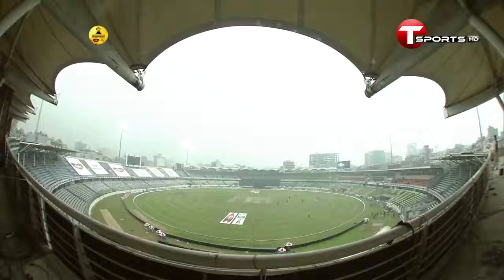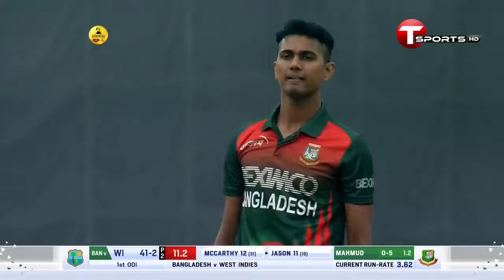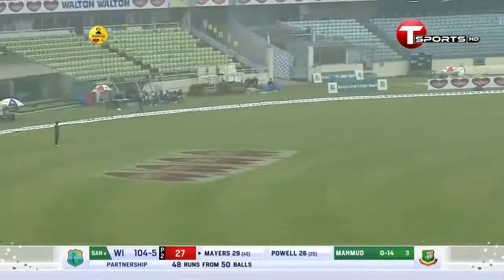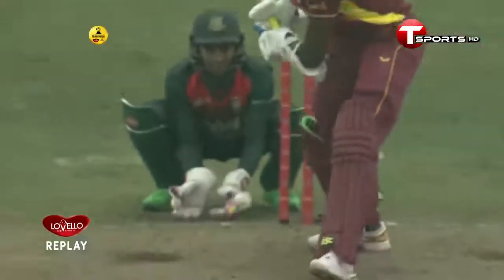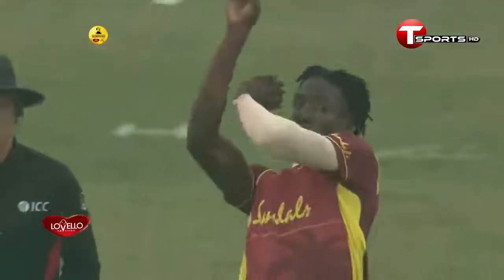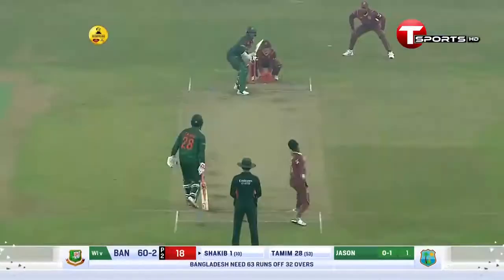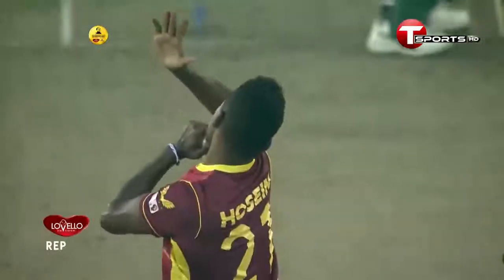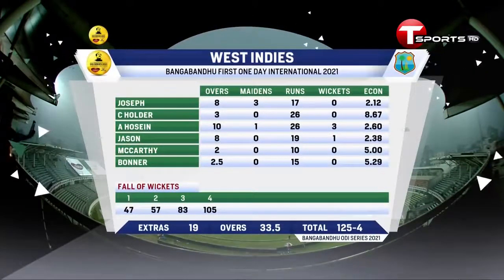_Bangladesh_vs_West_indies_1st_Odi_2021. _Winning_moment_of_Bangladesh.